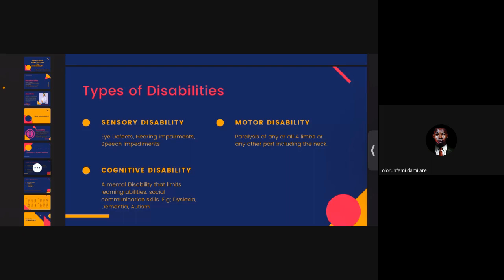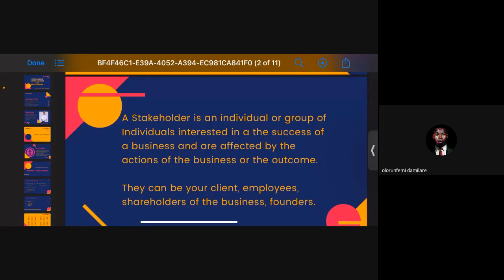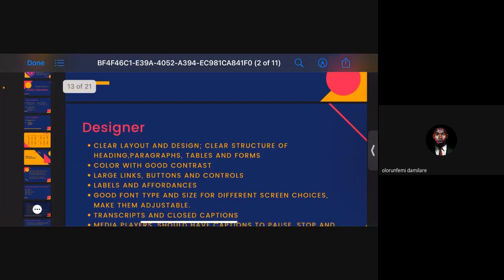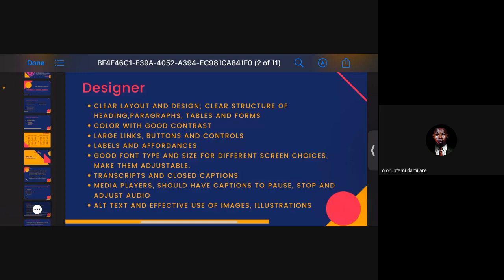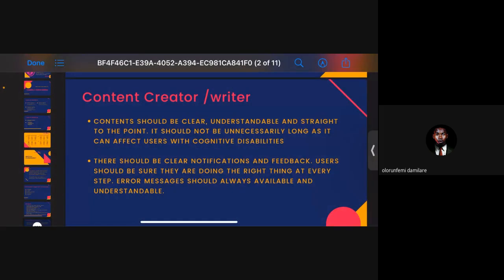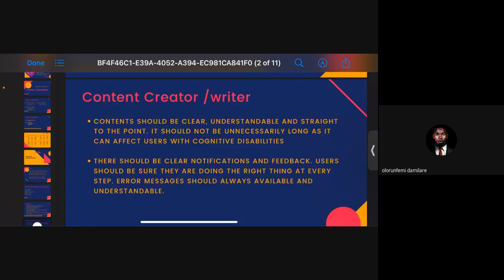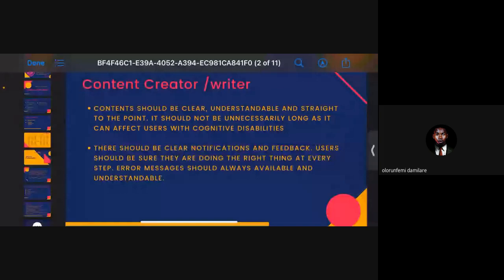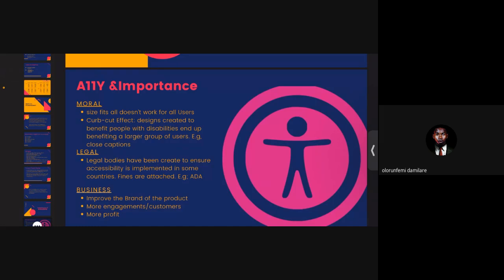Design Digest Session: Introducing Stakeholders To Accessibility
In this video, Victoria , a product designer explains the process of Introducing accessibility in designs.
She talks about the importance of creating products that are accessible to users with disabilities.